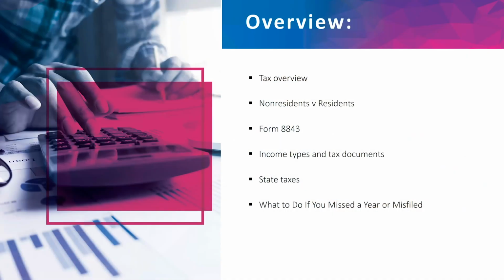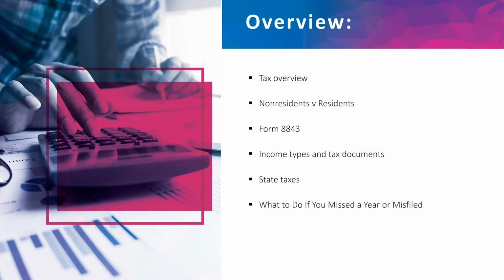Tax Overview for International Students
Enda Kelleher from Sprintax gives an overview of the topics he will cover in his tax series to help international students work through tax season.